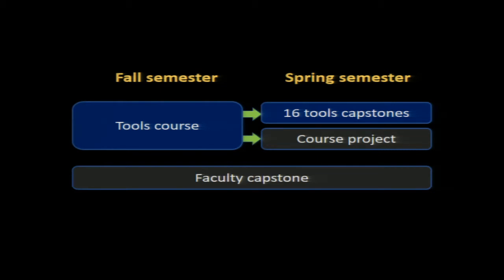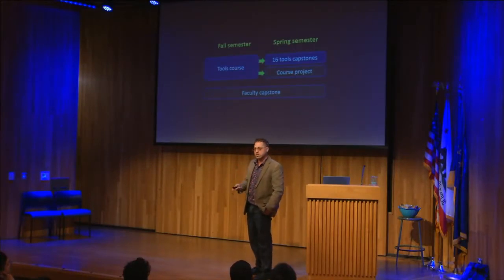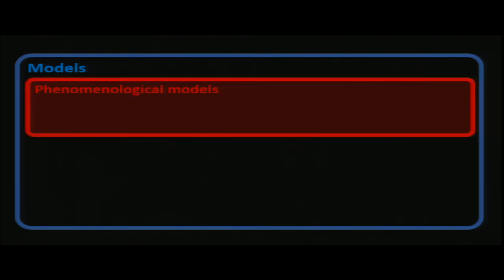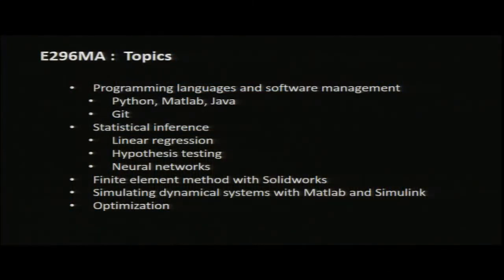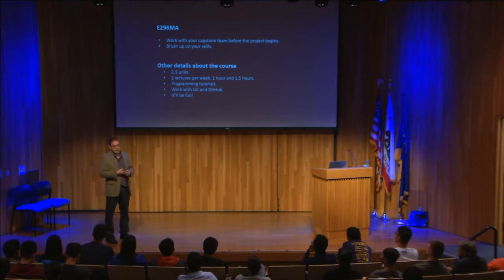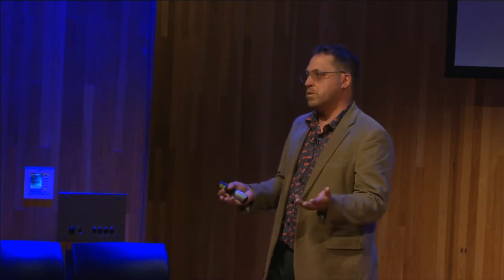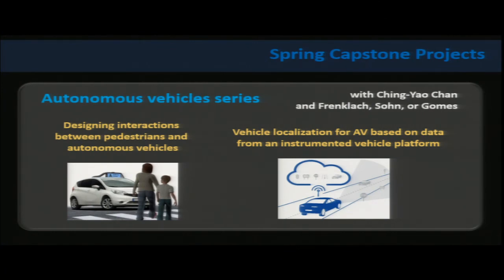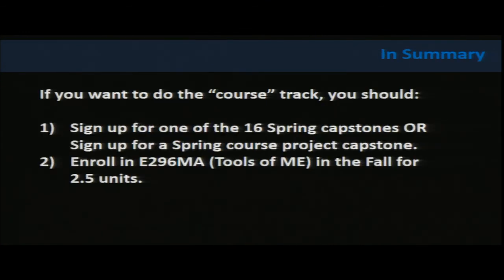Tools of Mechanical Engineering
This Fall, the Department of Mechanical Engineering at UC Berkeley will be offering a new MEng course - Tools of Engineering (E296MA) - led by research engineer Gabriel Gomes.